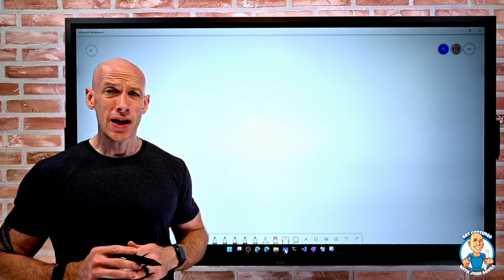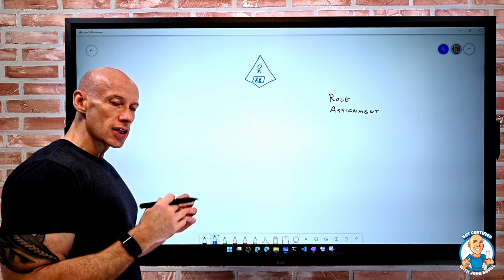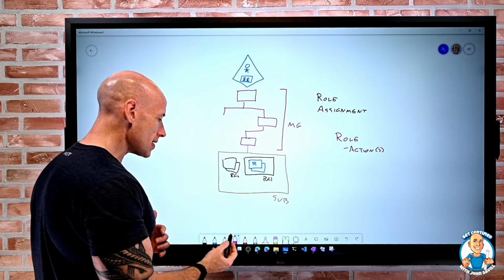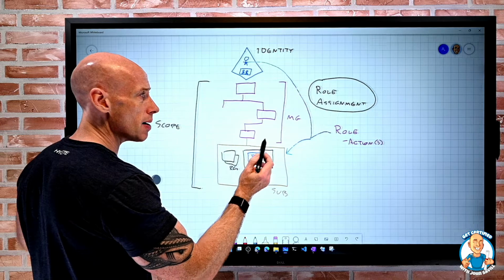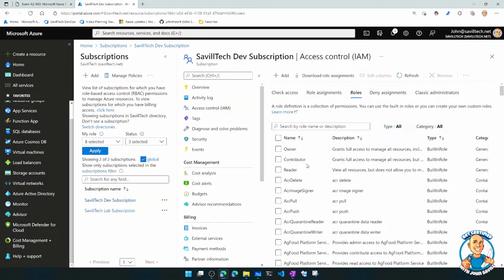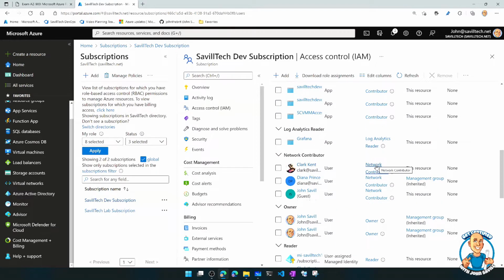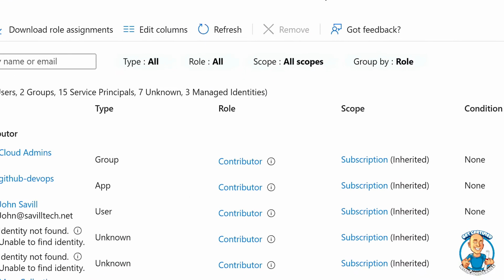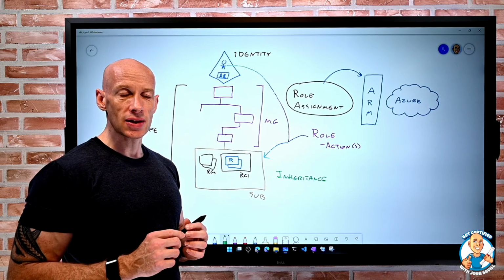Functionality and Usage of RBAC - AZ-900 Certification Course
Covers assessed skill:
Describe the functionality and usage of Role-Based Access Control (RBAC)